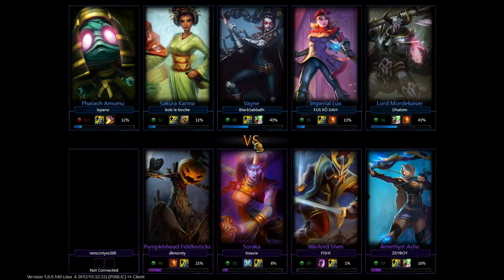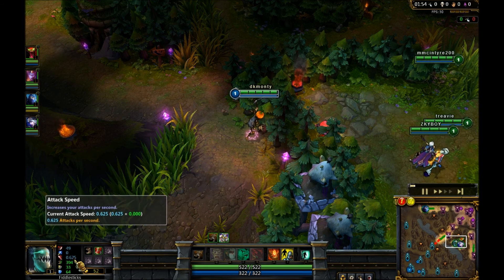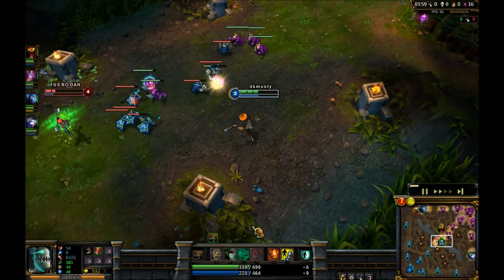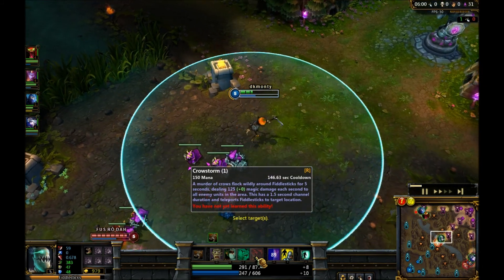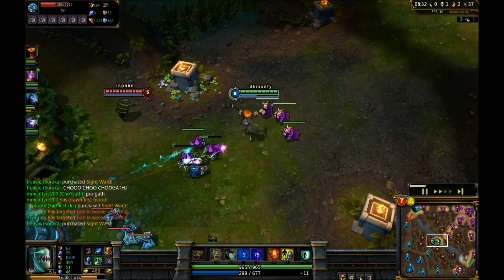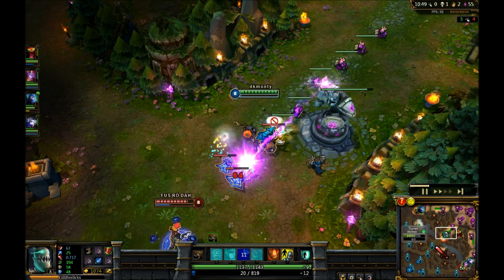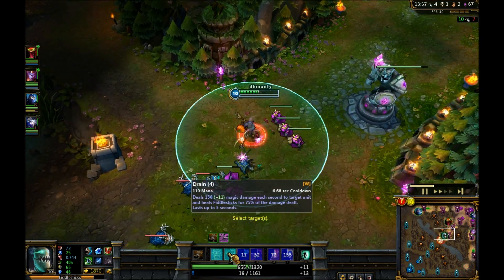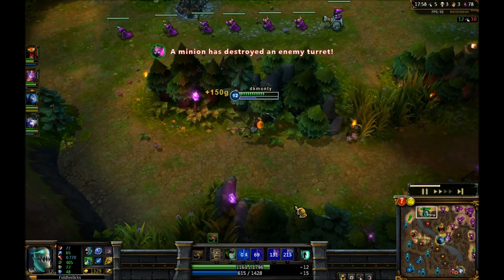Fiddlesticks - AP mid guide - Part 1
THERES A FIDDLE IN DA MIDDLE LOL

SOZ FOR SHIT MIC GUYZZZZZZZZ

RUNES: MOVE SPEED QUINTS
MAGIC RESIST BLUES
ARMOR YELLOWS
MAGIC PEN REDS

MASTERIES:
0:21:9 - GET AW DA MOVE SPEED SHIZ

items:
boots
kages pick
dorans rings if your doing crap
upgrade to sorc boots
rod of ages
abyssal scepter if you need magic resist
zhonyas hourglass
rabadons deathcap